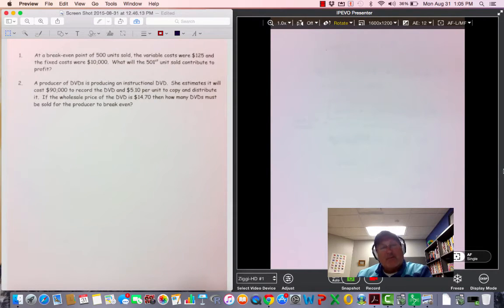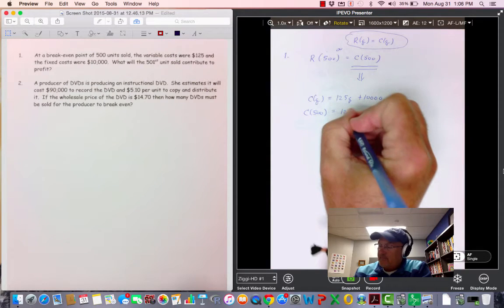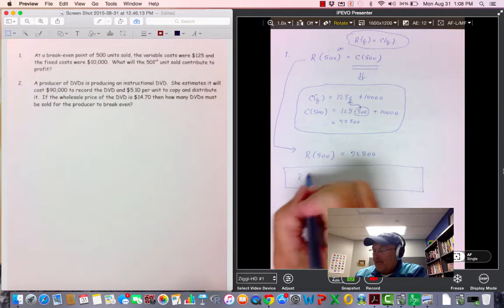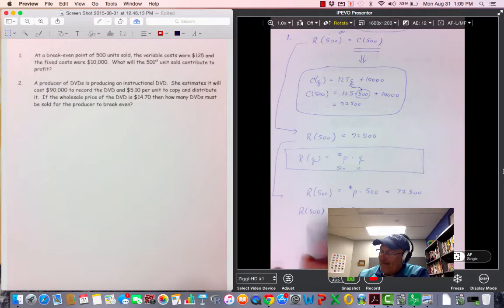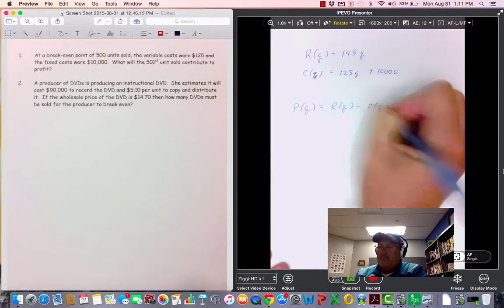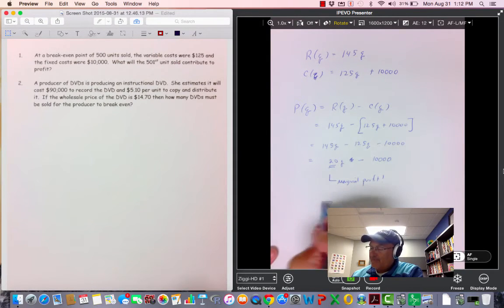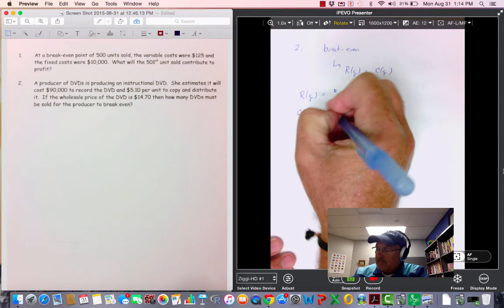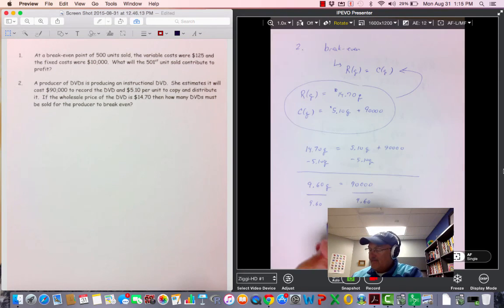linear functions part 4